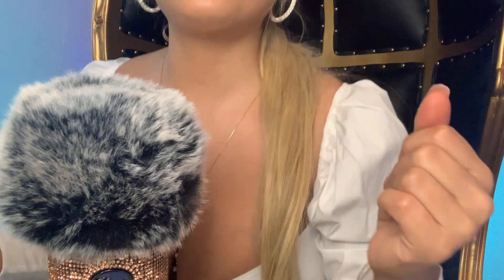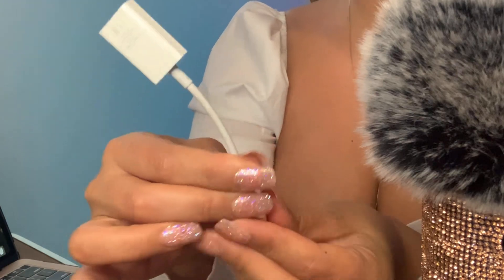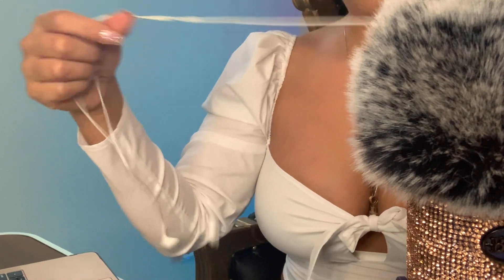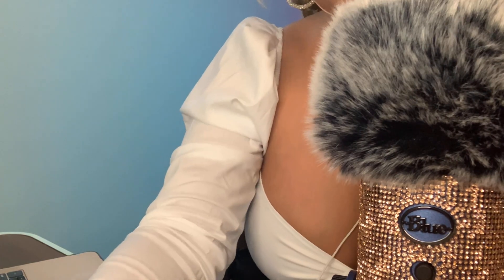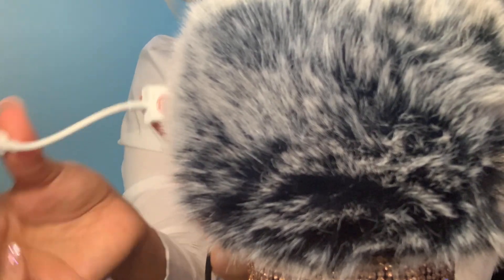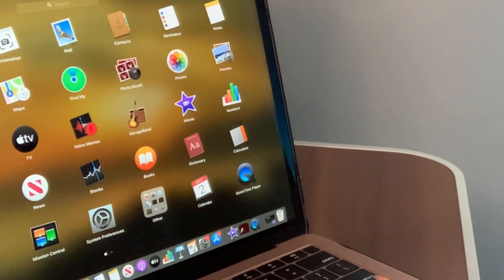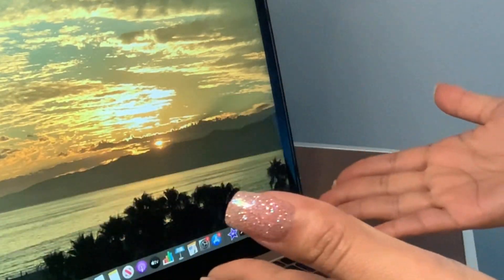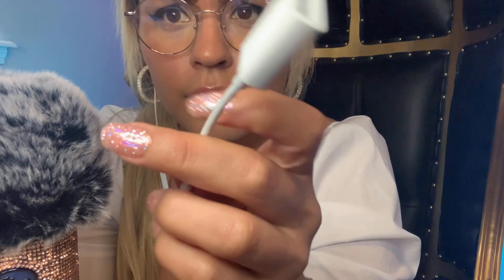How To Connect Blue Yeti Microphone to Apple MacBook & Apple iPhone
📱💻🎙 How To Connect Blue Yeti Microphone To Apple MacBooks & Apple IPhones 📱 💻🎙
First to connect the Macbook you will need:
1: MacBook  💻
2: Apple-USB-C-to-USB Adapter
3: Blue Yeti Microphone
4: Blue Yeti USB
5: Headphones
To connect the Iphone you will need:
1: iPhone 📱
2:  Apple-Lightning-to-USB Camera Adapter
3: Blue Yeti Microphone
4: Blue Yeti USB
5: Headphones